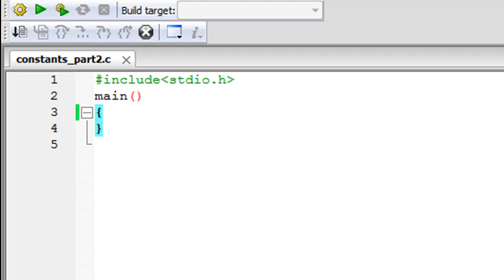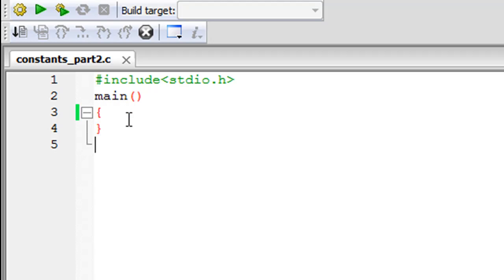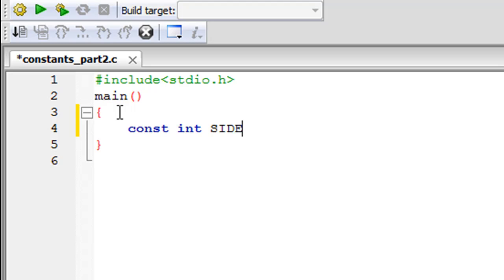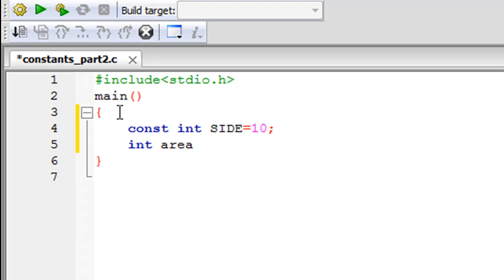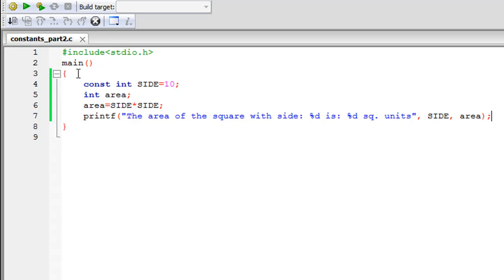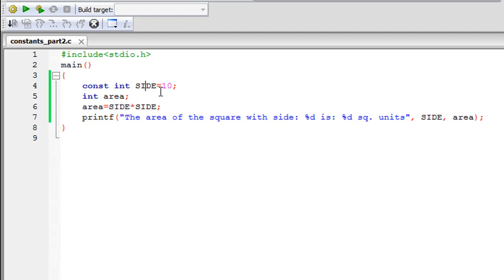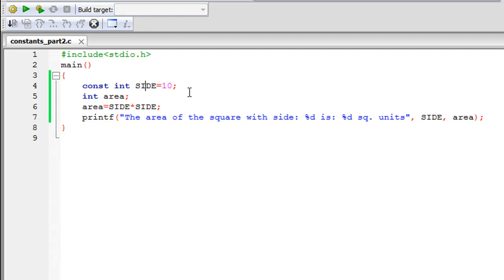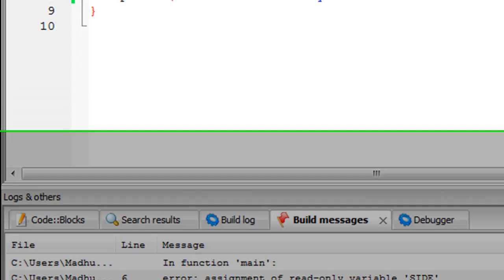C Programming Tutorial - 27: Constants (Part-2)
In this tutorial we would continue our discussion on constants, will see some of the basic differences between between constants and variables and will also check out another method of defining constants in our programs.